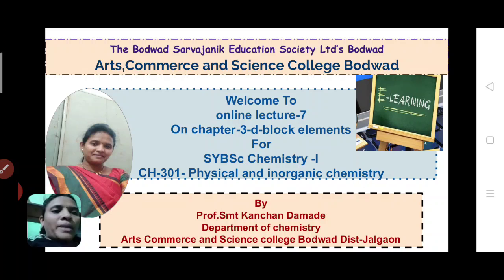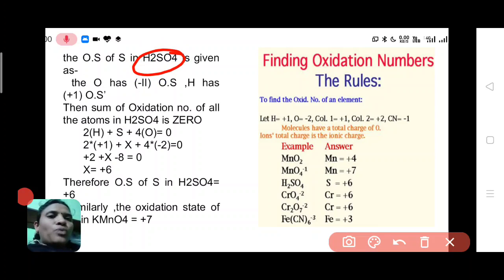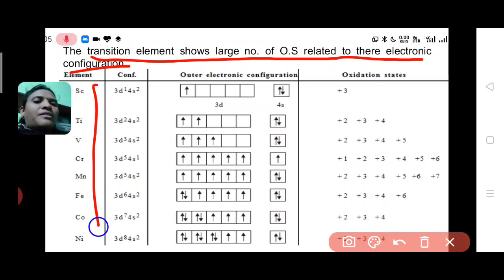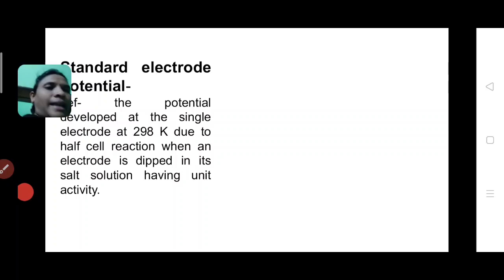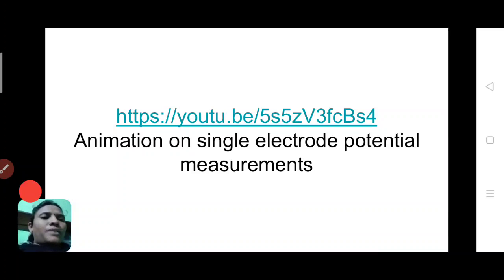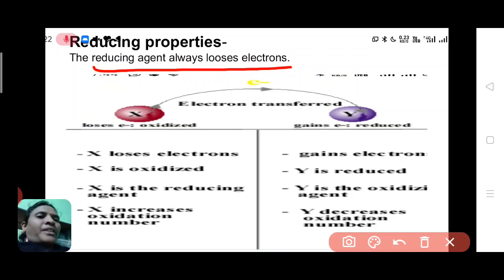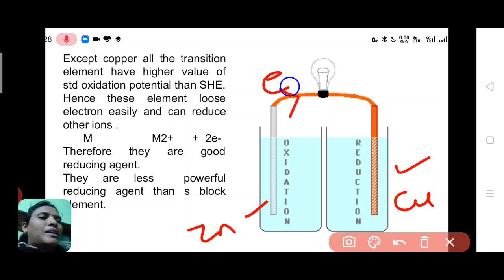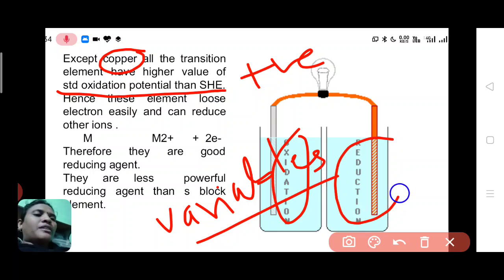Sybsc d-block elements lecture-7